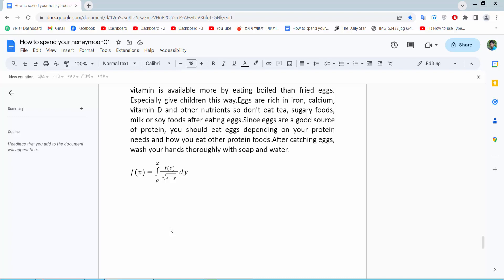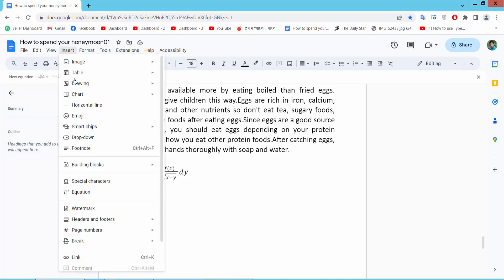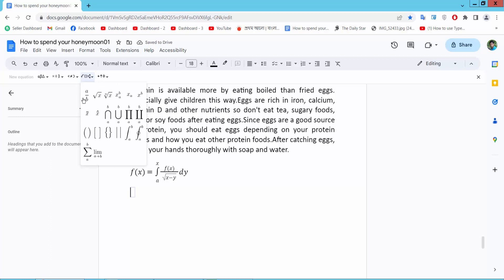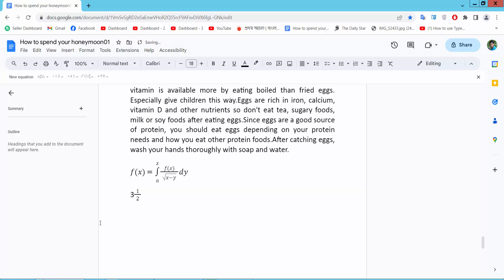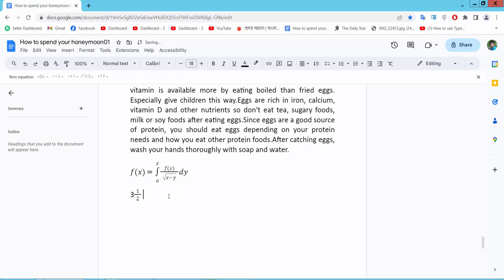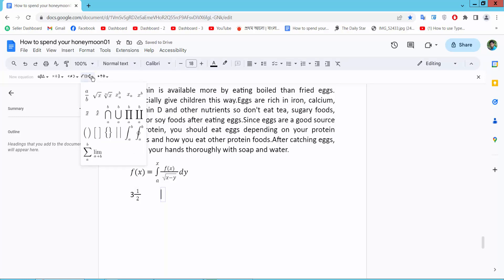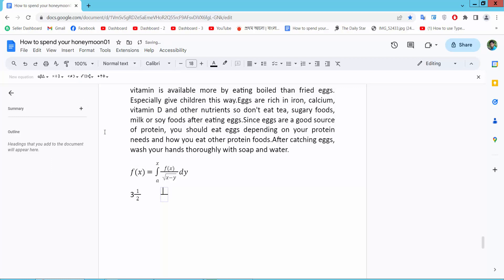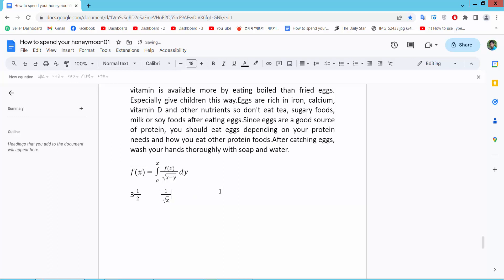How to type fractions in google docs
Hello everyone, Today I will show you, How to type fractions in Google Docs.